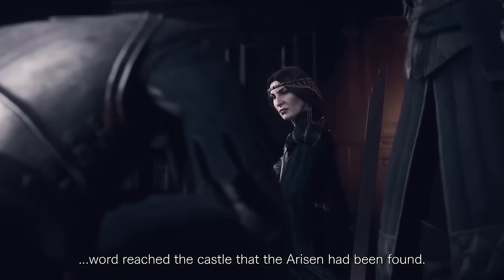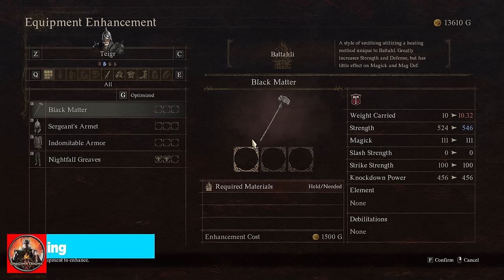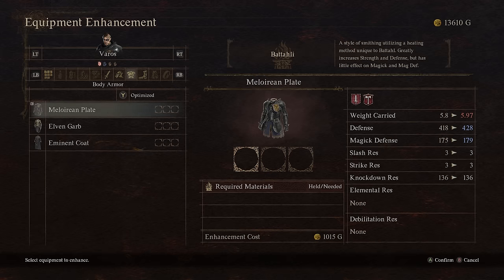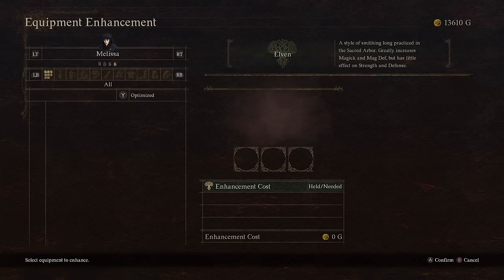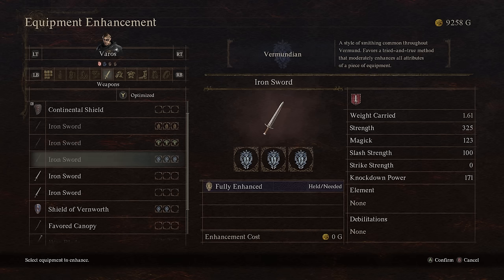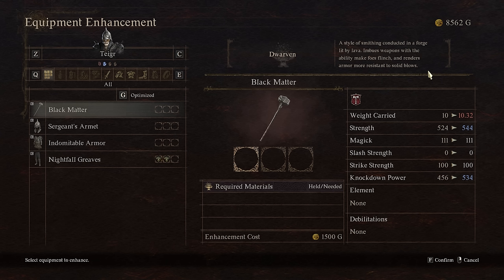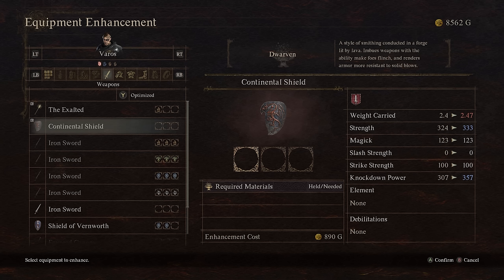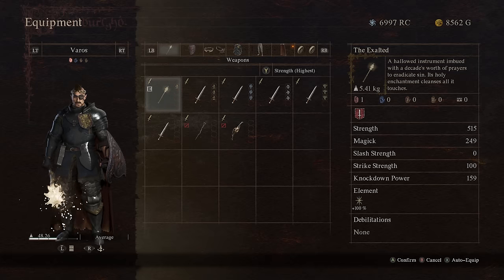BEST Way to ENHANCE Items in Dragon's Dogma 2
Enhancements in Dragon's Dogma 2 can be tricky across Battahli, Vermundian, Elven, and Dwarven Enhancements techniques. In this video we break down all of them to help you decide what the BEST Way to ENHANCE Items in Dragon's Dogma 2 is!

0:00 Intro & TL;DW
2:07 Understanding Enhancements
6:08 Battahli Smithing
11:36 Elven Smithing
17:13 Vermundian Enhancements
22:52 Dwarven Enhancements
31:47 Wyrmfire
33:18 Best Enhancements

System Specs:
Motherboard: MSI MPG z690
Processor: Intel i9-12900FK
Graphics Card: MSI Gaming Slim RTX 4090
Memory: Corsair Dominator LED 32GB DDR4-3600 Memory